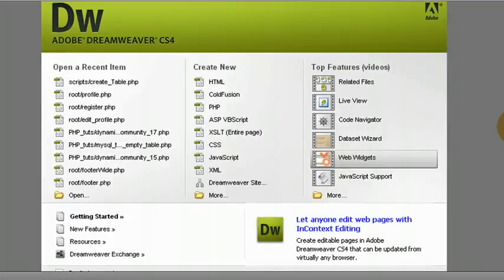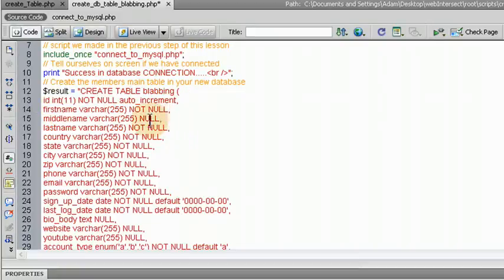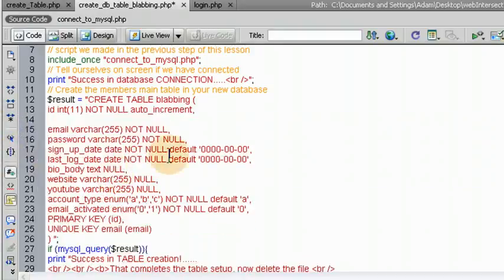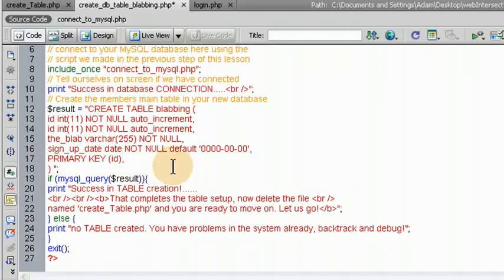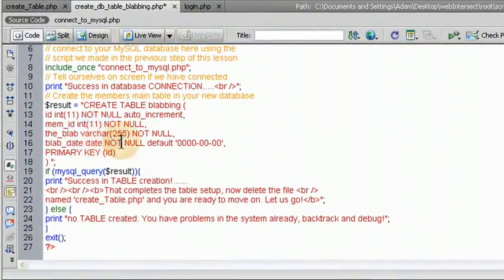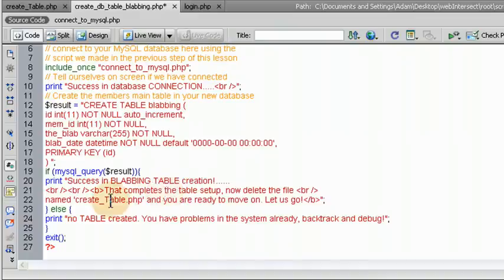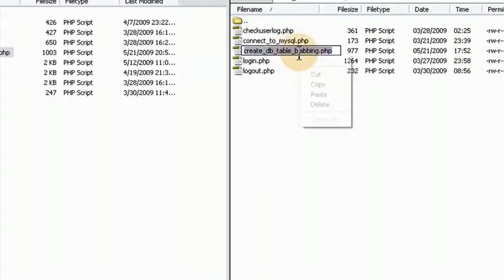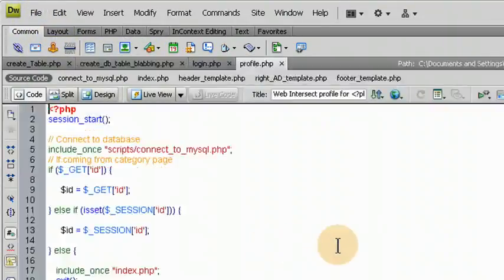18 How to Build a Social Networking Website Part 18